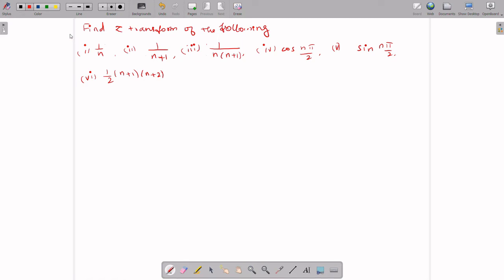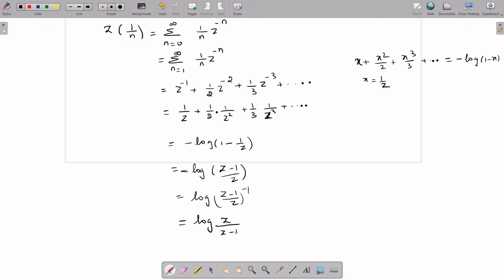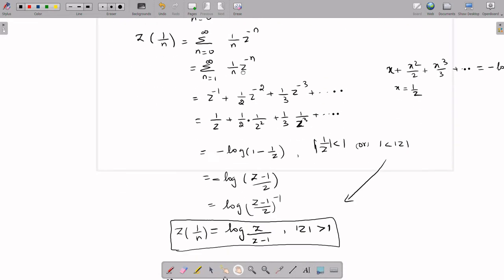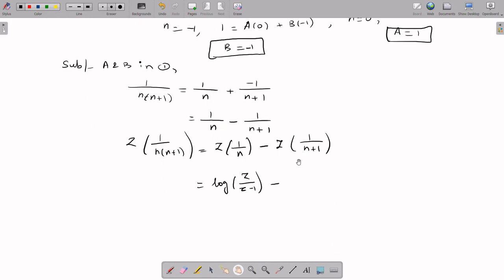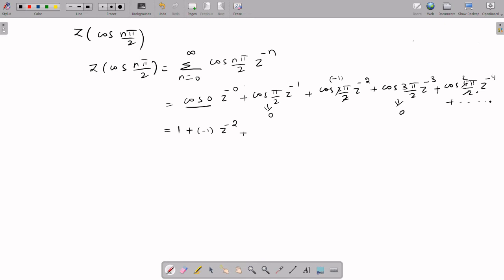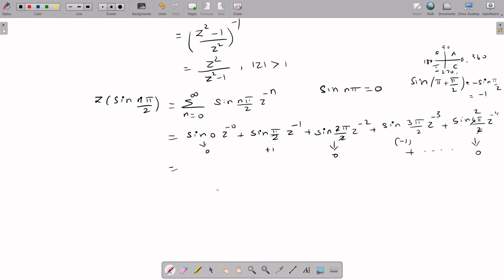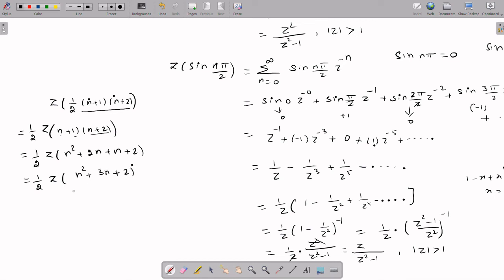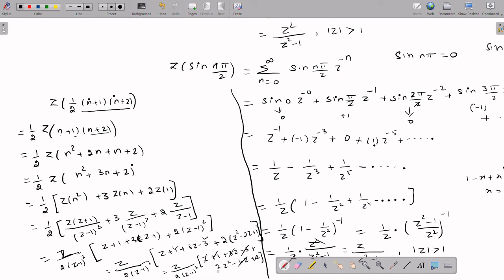Z transform Lecture 8 problems set 4|important problems using properties| AlphaNumericTricks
This video is about problems under z transform using properties of z transform.